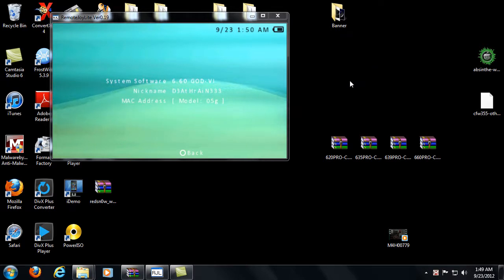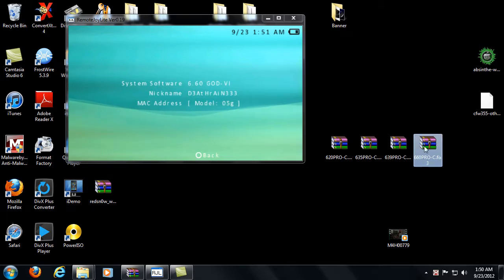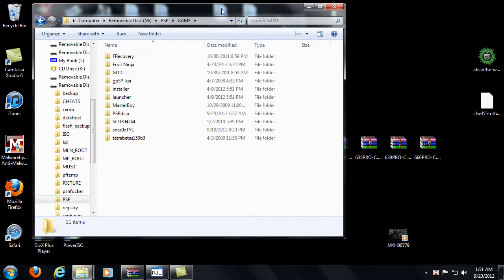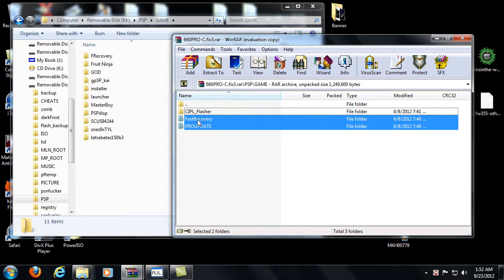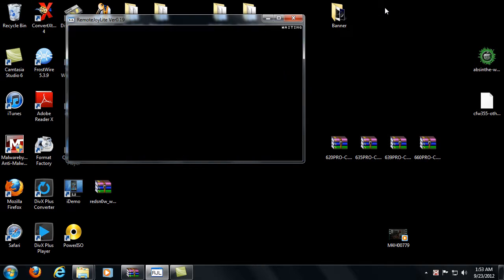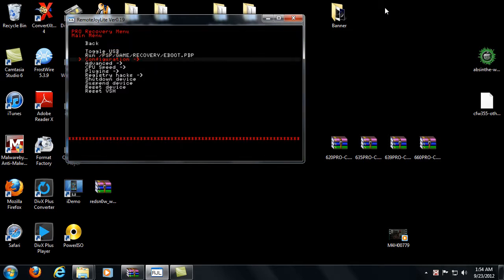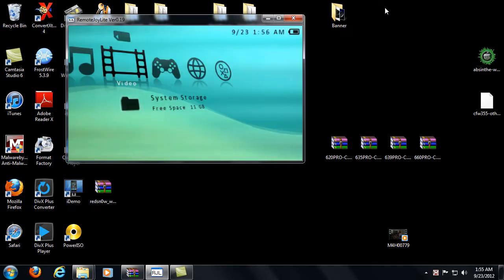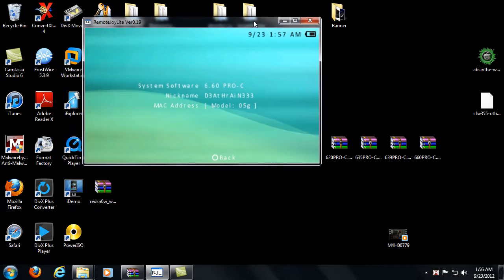Install CFW PRO C 6.XX All PSP Models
This is the newest PRO Custom Firmware PRO C for PSP firmwares 6.20, 6.35, 6.39 and 6.60 You can flash install this firmware running on OFW and install the Permanent Patch (CIPL) Flasher or use fast recovery for any other PSP thats not a PSP 1000 or 2000.

PSP 1000, 2000 Install:

Once you've downloaded the file 6.XX PRO C UPDATERS,  I will use the 6.60 Firmware for an example. Open the 660 PRO C folder and you will see the seplugins and PSP folder, Put your PSP in USB mode and open up the PSP folder in the extracted files and then the GAME folder, Inside that folder you will see PRO UPDATE, Fast Recovery and CIPL_Flasher folders, for the PSP 1000 and 2000 models Take the PRO UPDATE and CIPL_Flasher folders and place them in the ms0:/PSP/GAME folder and then exit USB and run the PRO UPDATE and then once that is done run the CIPL Flasher.

PSP 2000v2, 3000 and Go Install:

Once you've downloaded the File 6.XX PRO C, I will us 6.60 Firmware for the example. Open the 6.60 PRO C folder and you will see the seplugins and PSP folder, Open the PSP folder and you will see the GAME folder, Then open the GAME folder and you will see PRO UPDATE, Fast Recovery and CIPL_Flasher folders. Take the PRO UPDATE and Fast Recover Folders and place them in the ms0:/PSP/GAME folder, or if your using a PSP Go ef0:/PSP/GAME folder. Exit USB and run the PRO UPDATE, once that is done set up all your settings and then run the Fast Recovery and then your done. If your system ever crashes just use the Fast Recovery and you'll be back to normal.